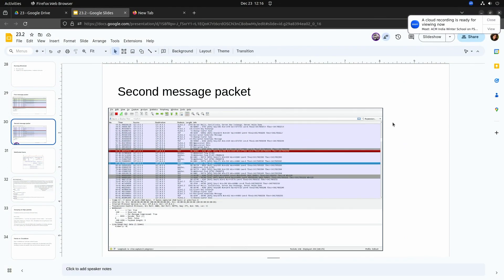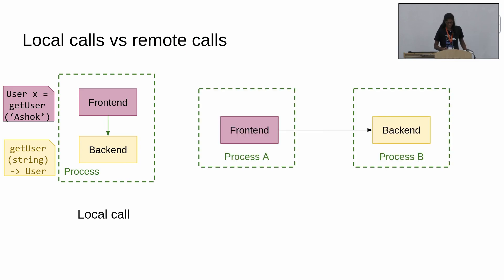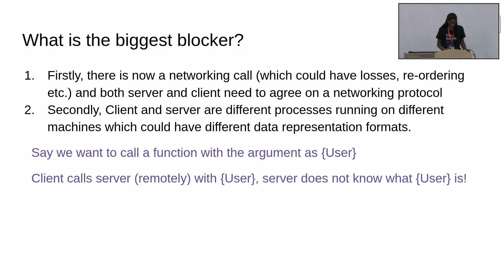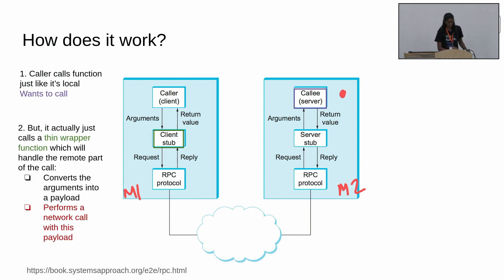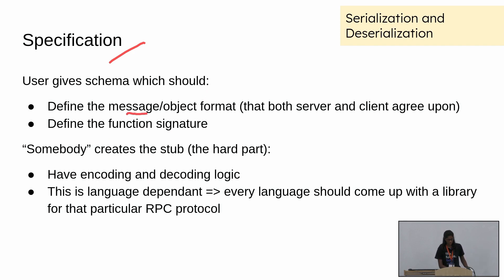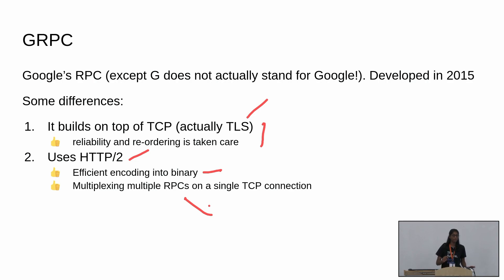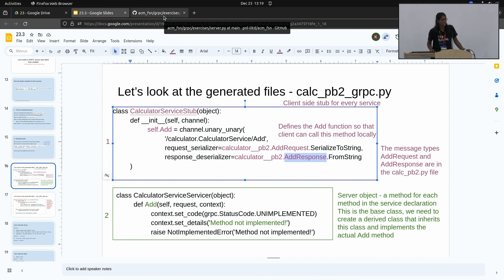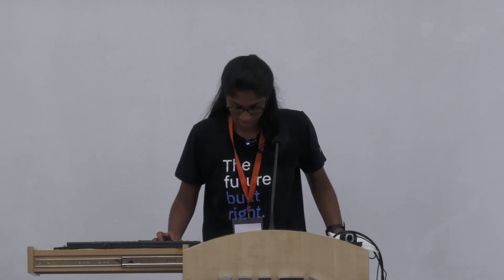RPC: Remote Procedure Calls - Kavya G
ACM INDIA Winter school | Full-Stack Networking (FSN)